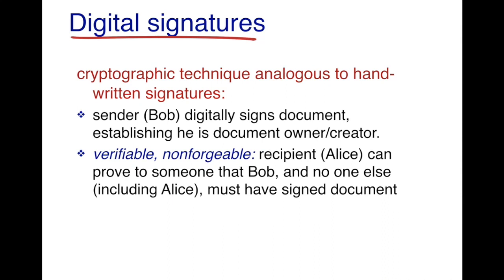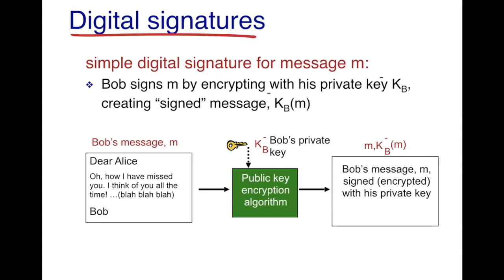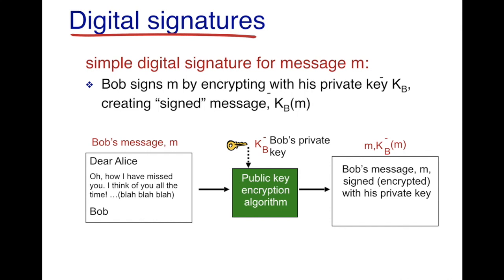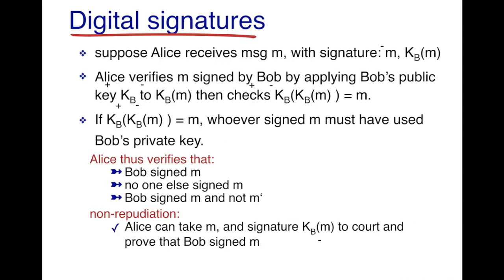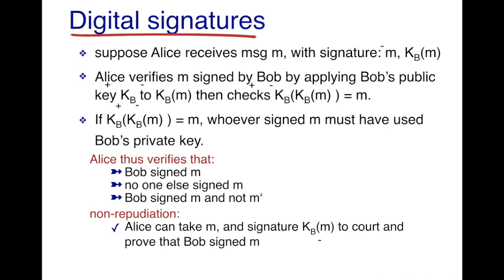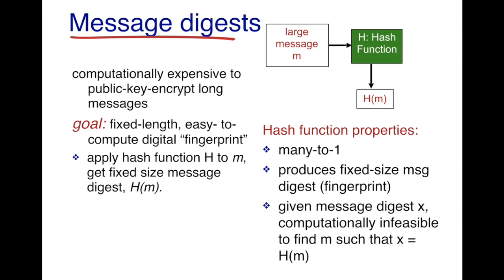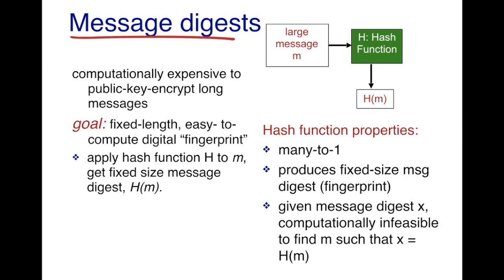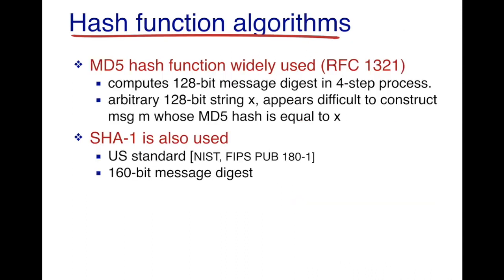Digital Signatures: Basics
This video provides an overview of digital signatures and shows how they are used for authentication. The video also explains the need of hash functions for creating digital signatures.